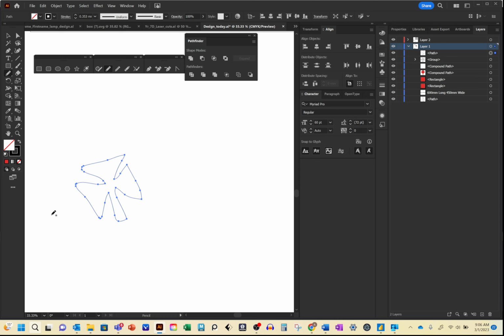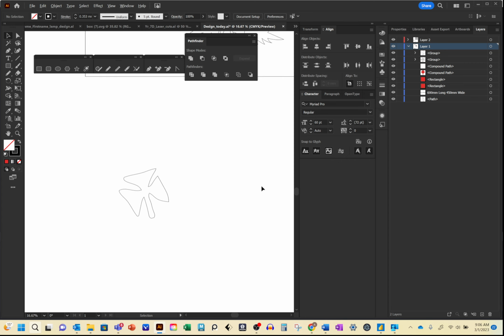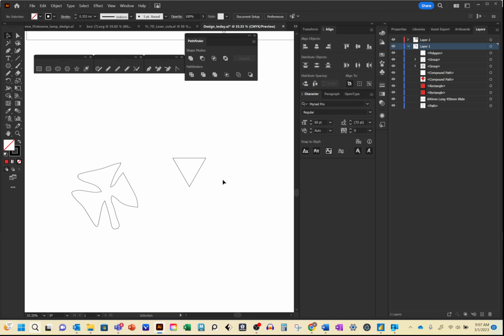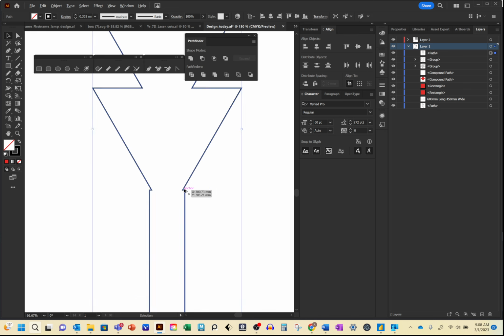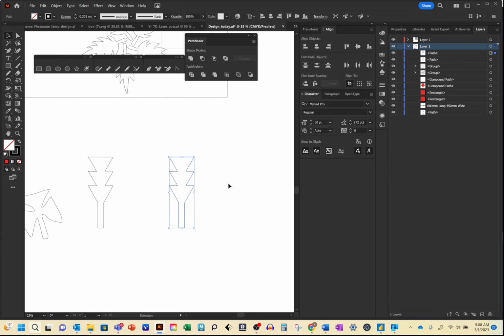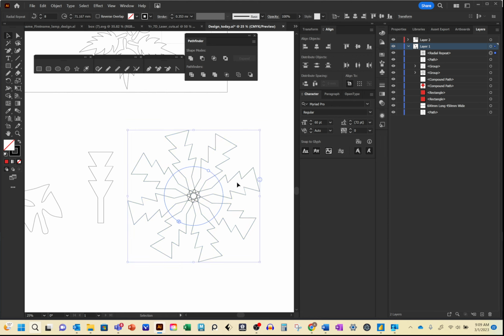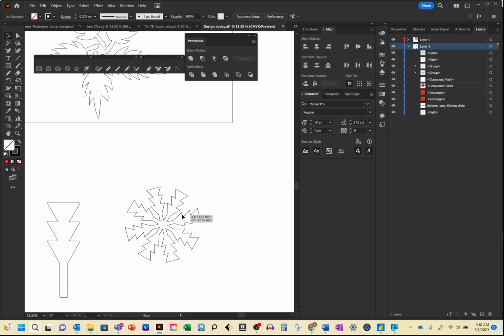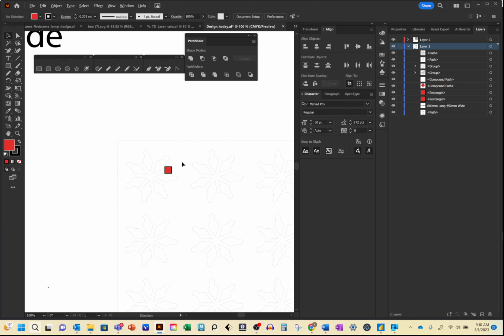Yr 7 Technology Pencil Shape Pathfinder for Illustrator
In this tutorial, I show you how to use the Pencil, Shape, and Pathfinder tools
to make pattern designs using the Repeat and Radial functions within Illustrator.